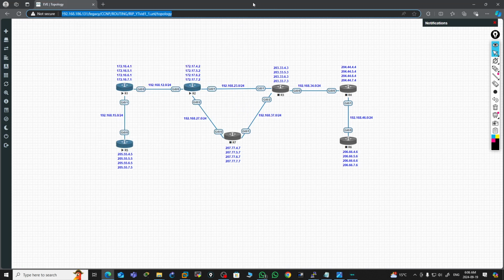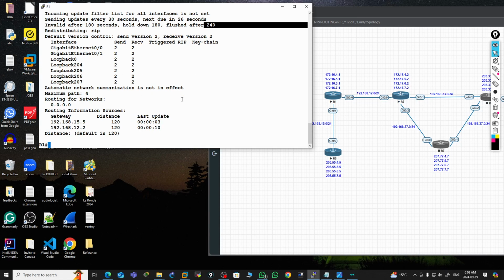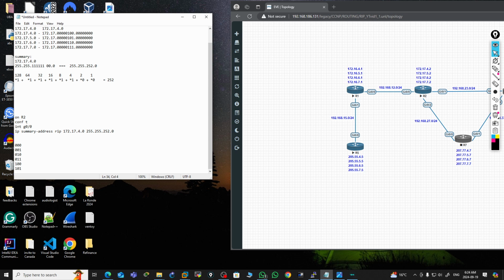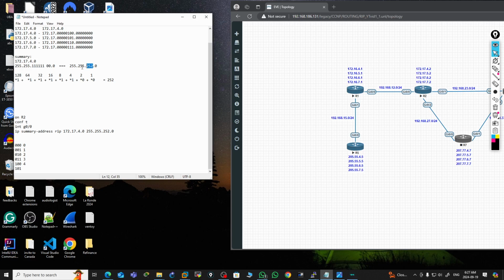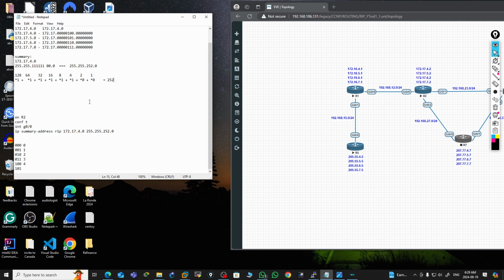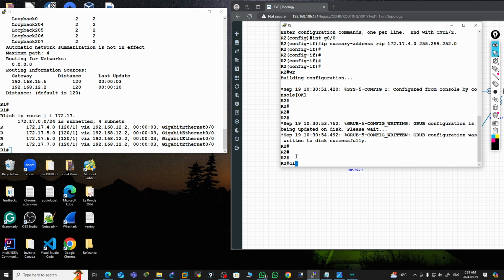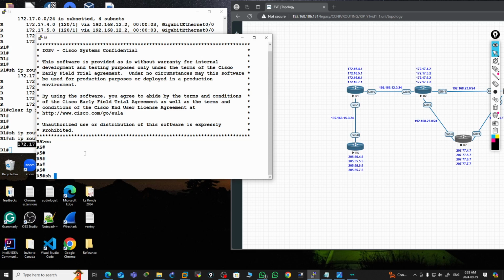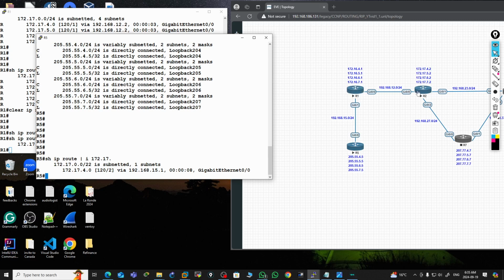enabling RIP summary routes